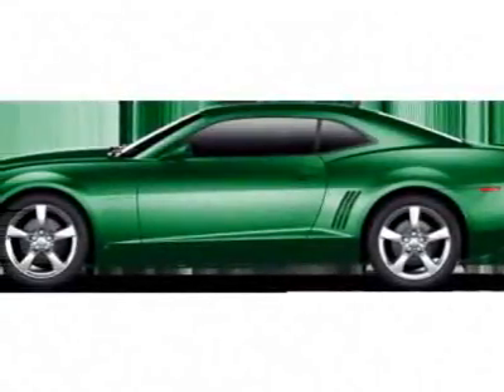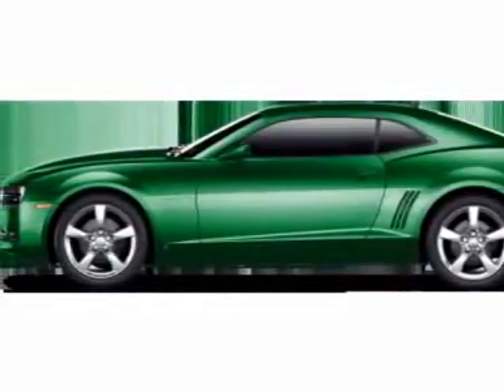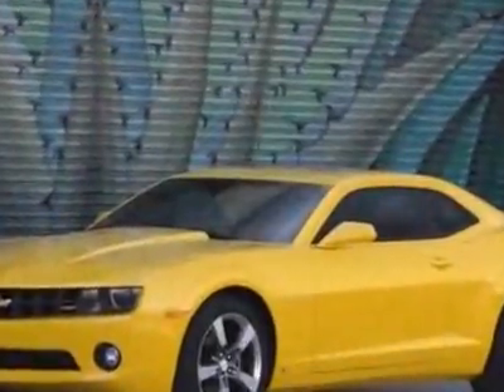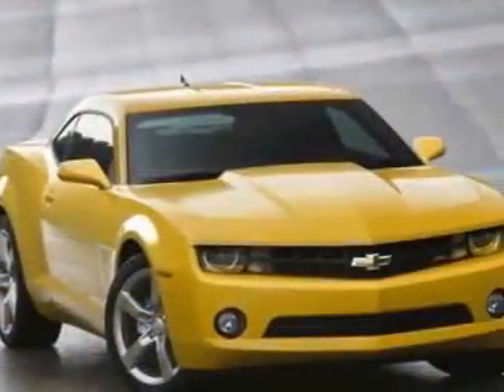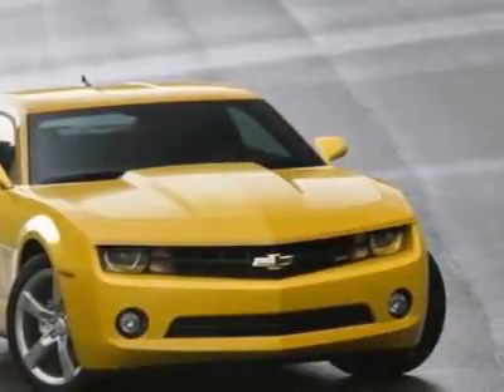Chevrolet Camaro 2dr Cpe 1LT Coupe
Jeff Gordon Chevrolet, Wilmington, NC - Chevrolet Camaro Coupe 1LT